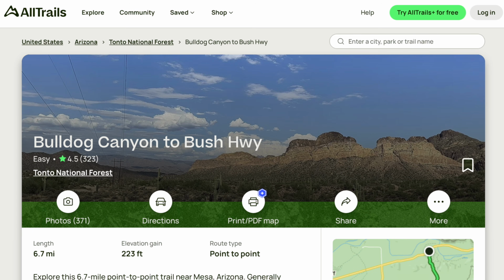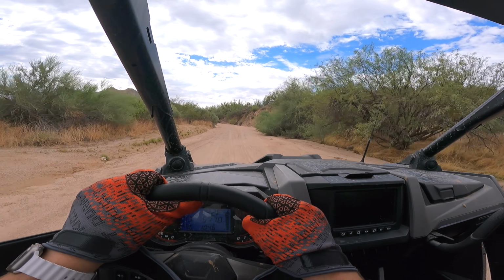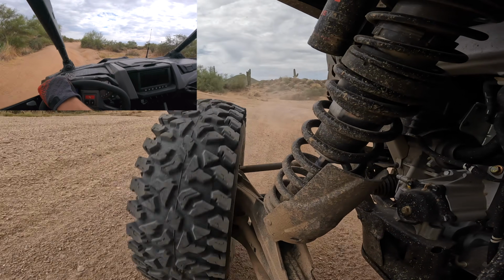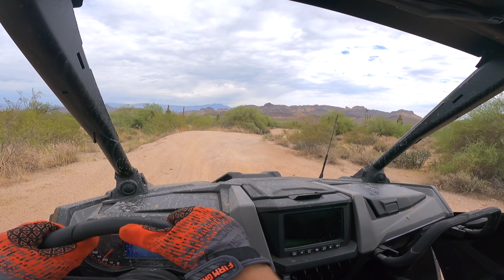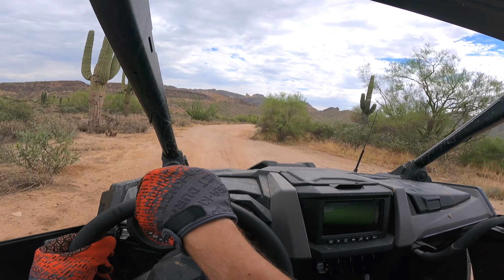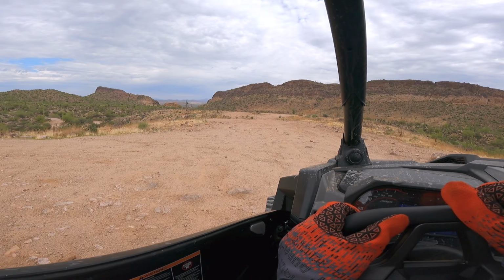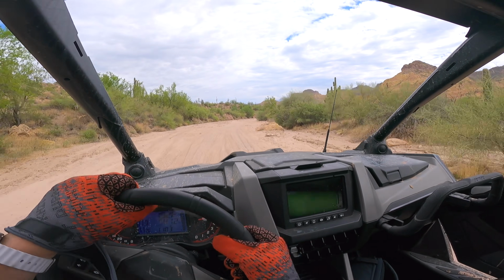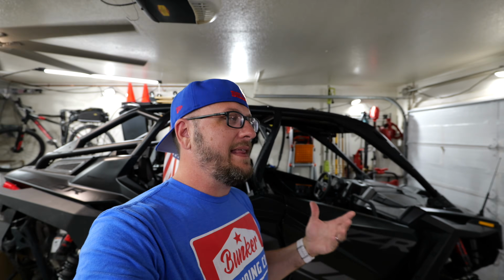Insane RZR Pro 4 R Suspension: Off-Roading Like You've Never Seen!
In this exciting video, join me on a thrilling off-road adventure as I dive deep into the world of side-by-sides! I'll be sharing my extensive experiences, from my time with the Polaris General to my exciting adventures with the RZR.

I've even had the opportunity to get up close and personal with the Polaris Factory Race team, and I'll be discussing how those experiences have shaped my understanding of these powerful machines.

But that's not all - I'll also draw comparisons with my off-roading escapades in my trusty pickup truck, offering insights into what makes side-by-sides like the RZR Pro 4 R so special for off-road enthusiasts.

Join me on this exhilarating journey through the world of side-by-sides, as we explore the incredible world of off-road adventures and the thrill of exploring the great outdoors!